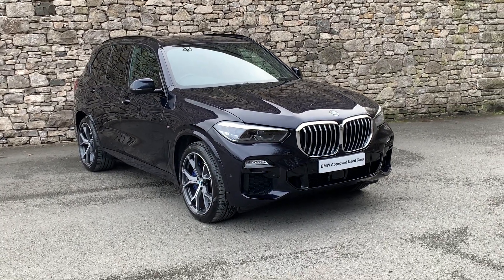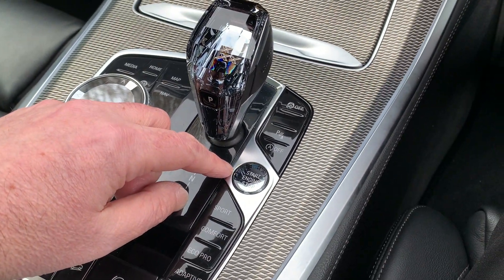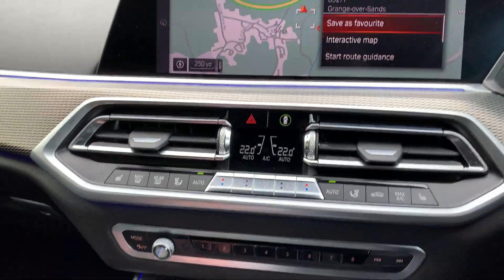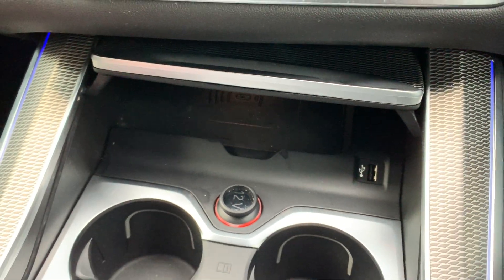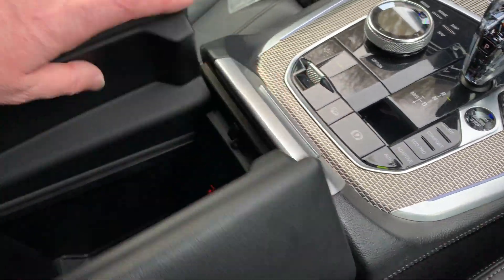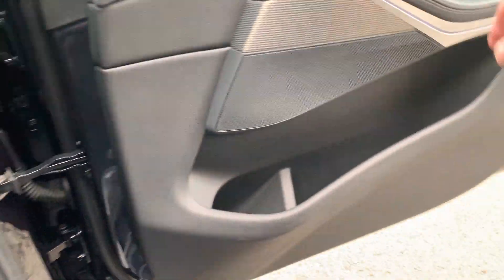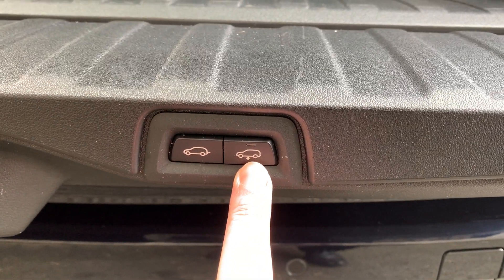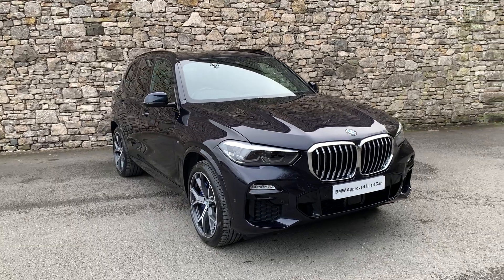BMW X5 xDrive30d M Sport Auto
Here at Lloyd Motor Group BMW South Lakes we’re proud to offer this stunning example of the versatile BMW X5 finished in the fantastic Carbon Black Metallic with complimenting Black Vernasca Leather upholstery. This X5 comes with the M Sport Pro Pack containing M Sport exhaust system, 21" M light alloy wheels Y-spoke style 741 M and Sun protection glazing. It is also fitted with the Comfort Package giving you Comfort Access with smart opener, Roller sunblind, rear side windows, Comfort seats front and Seat heating front and rear. All of our cars are professionally prepared by our BMW Technicians  at our state of the art prep centre to the highest of BMW standards, this brilliant X5 comes with a full service history, all of our cars also come with a minimum of 12 months warranty giving your that extra peace of mind.  Why not come and meet the team at Lloyd South Lakes in our Newly Refurbished State of the Art Showroom, just 10 minutes from M6 Junction 36.  We are a family owned business that prides itself on delivering excellent customer service and satisfaction time and time again. We can also make a personal video of the car if you’d like. We are proud to say we have no hidden admin fees or costs.  We're open 7 days a week.